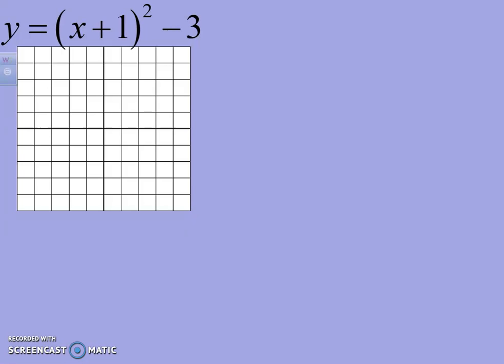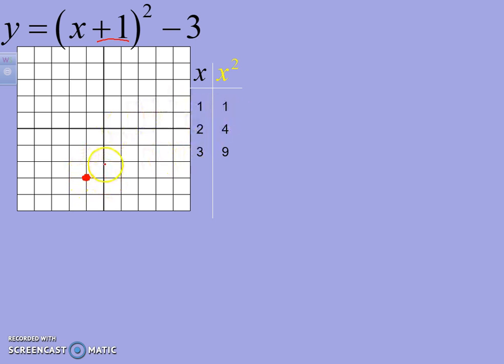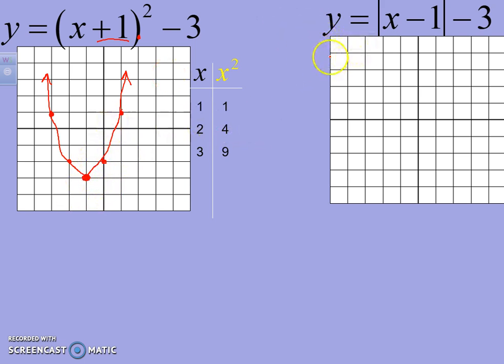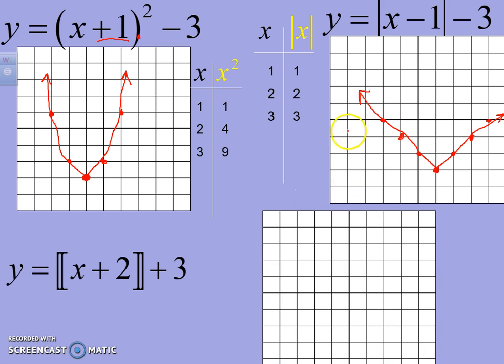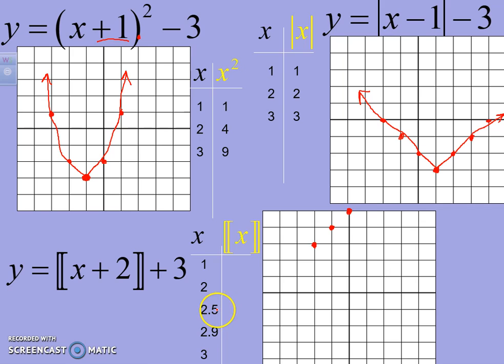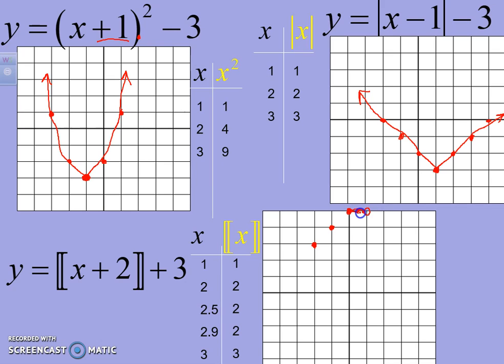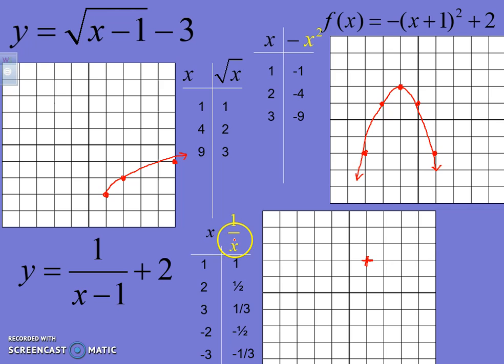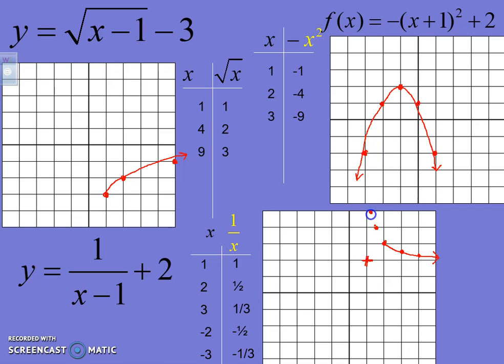Parent Function Transformations